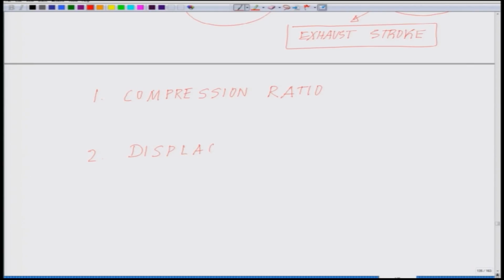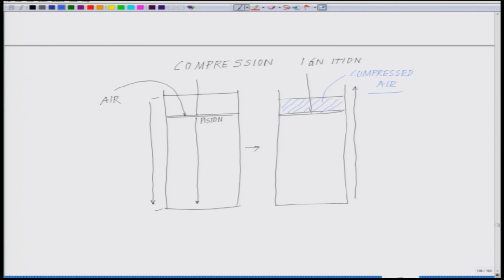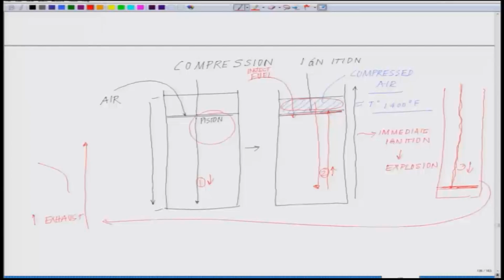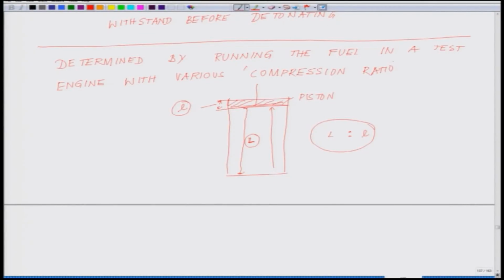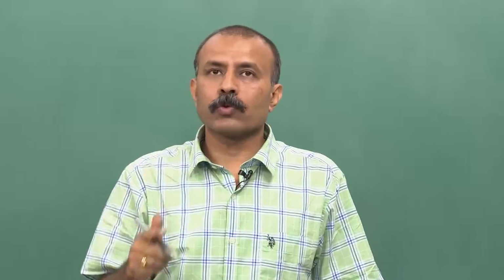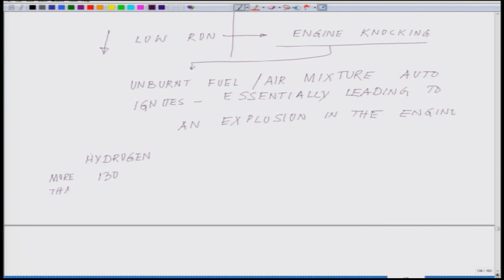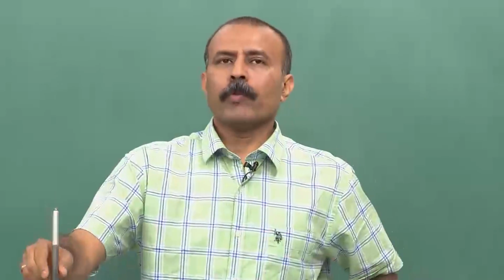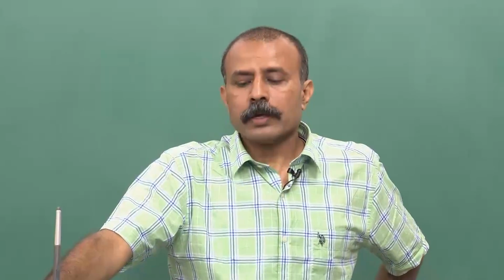Compression Ignition Engine